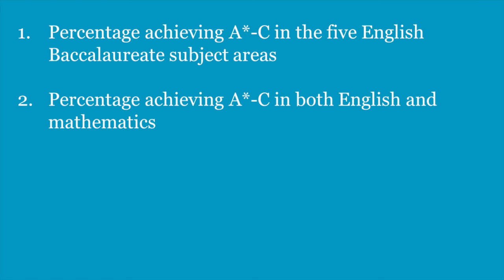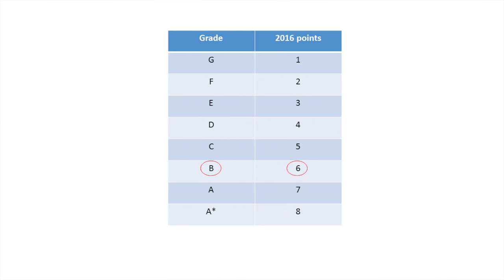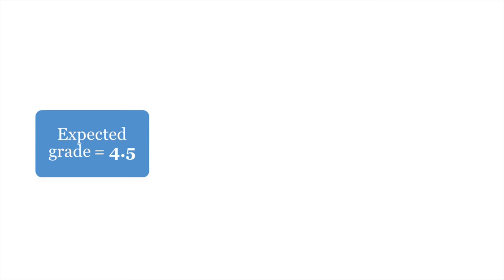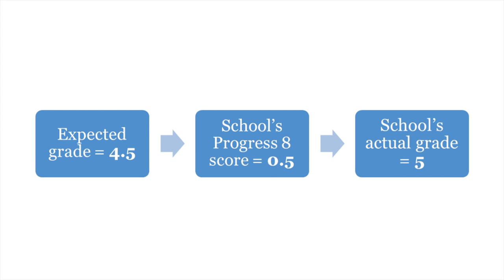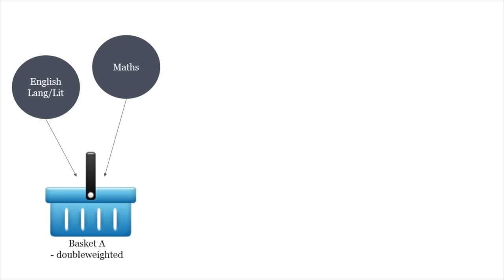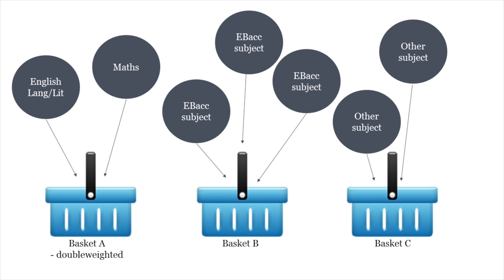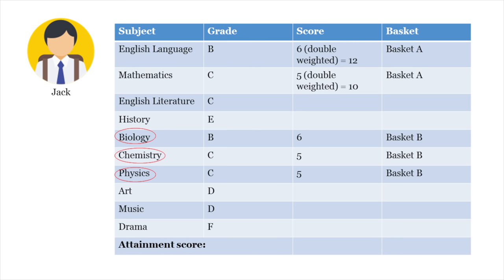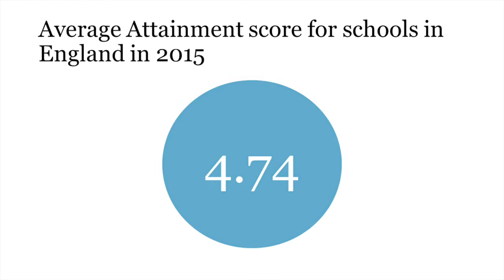Understanding Attainment 8 and Progress 8 - new GCSE measures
As of Summer 2016, there's a new set of accountability measures around GCSEs for schools in England.

Daisy Christodoulou, Ark's Head of Assessment, explains these complex new measures in this short film.